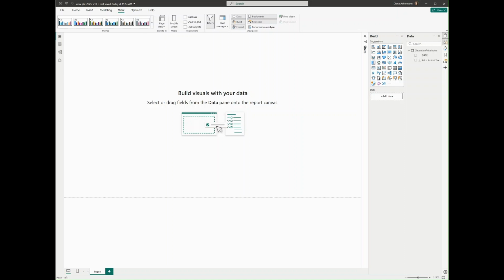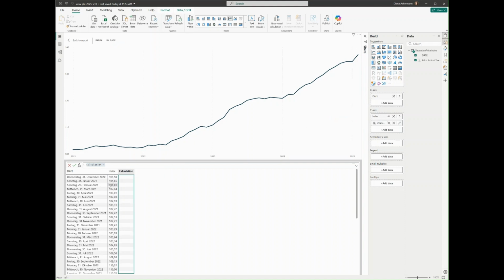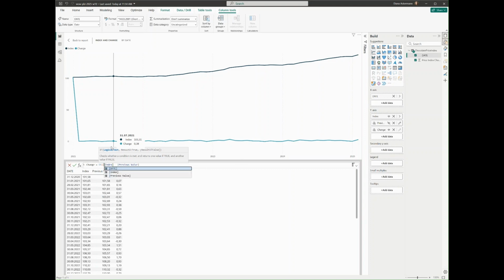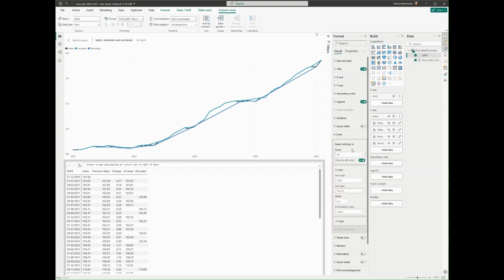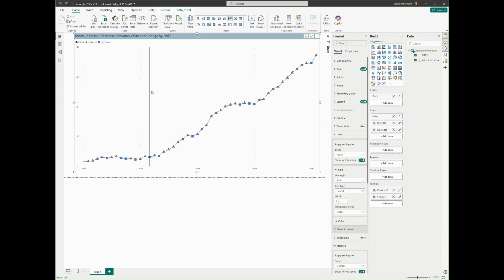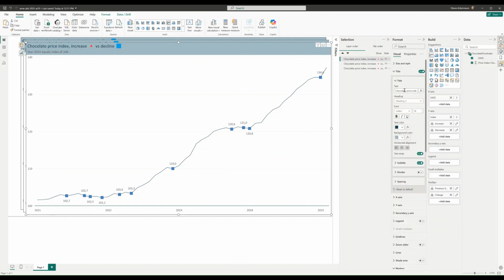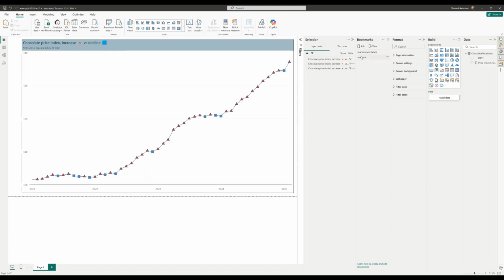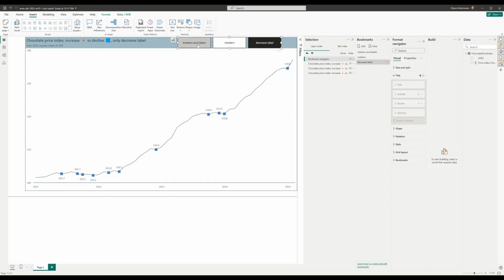Workout Wednesday Power BI 2025 week 10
We'll explore using visual calculations for line charts to implement dynamic colors based on the previous value of a time series, experiment with dynamic marker styles, and let users decide how many details they want to see.